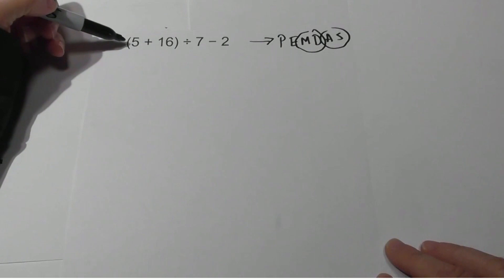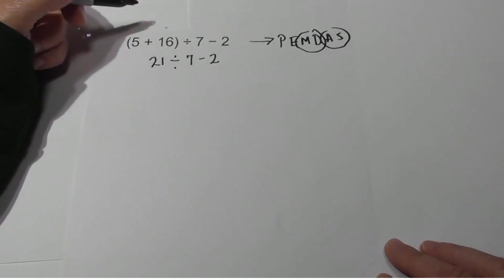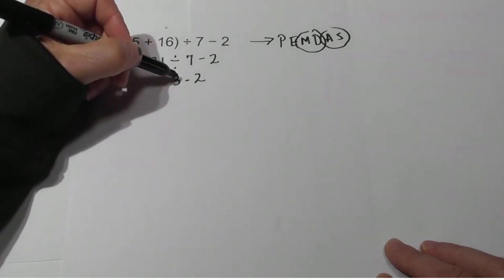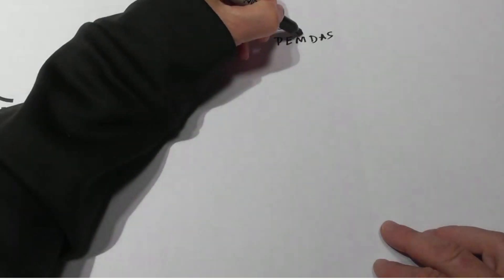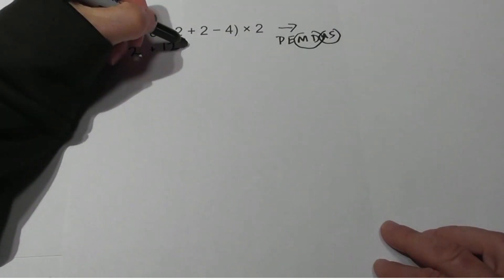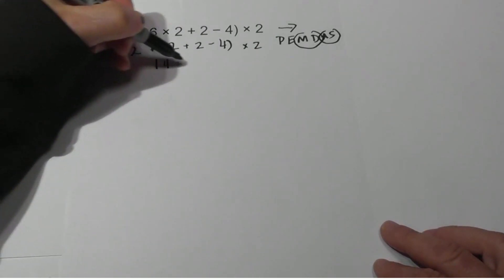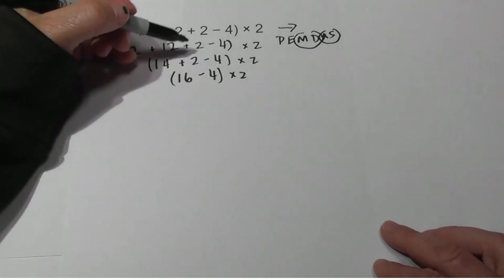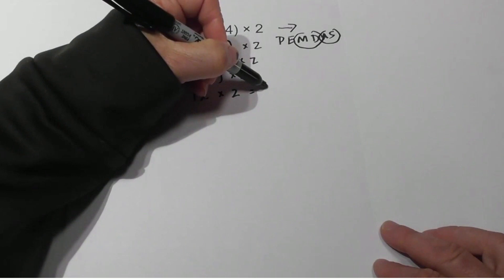Basic Math Many will get WRONG ( 5 + 16) divided by 7-2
In this video, I show the correct order of operation in order to solve Math problems. You can apply PEMDAS and work each problem from left to right.

Video Guide
00:00 Introduction Order of Operations
00:20 Solve ( 5 ÷ 16) ÷ 7-2
01:17 Solve ( 2 + 6 x 2 + 2 -4 ) x 2